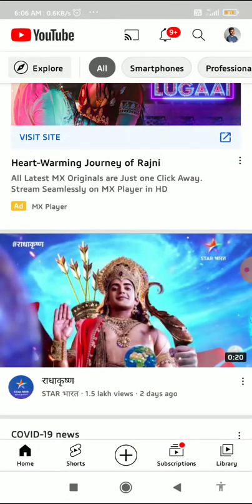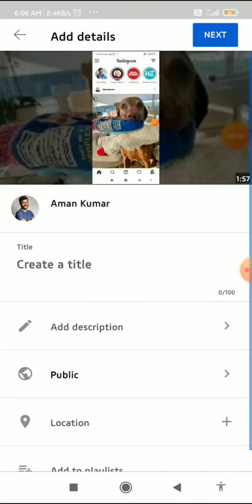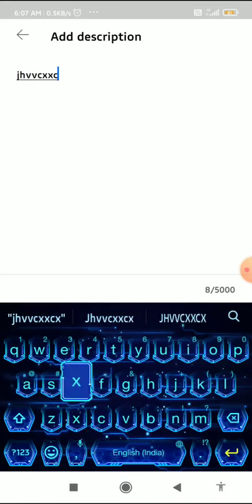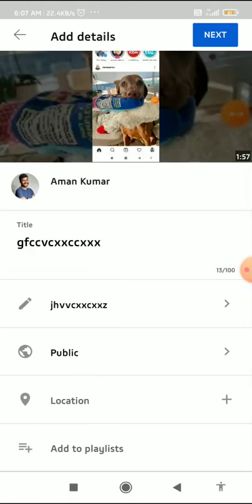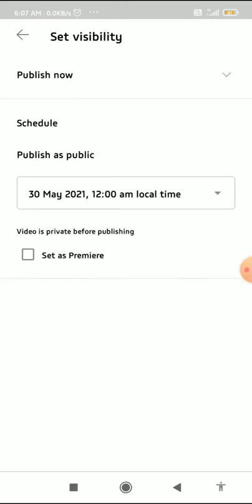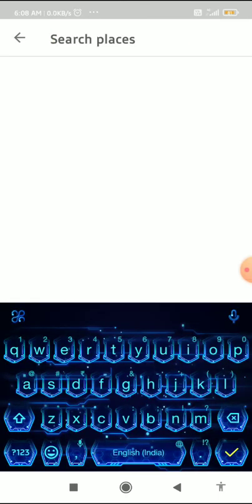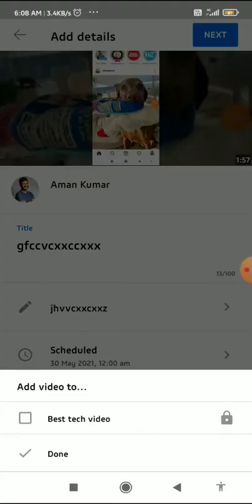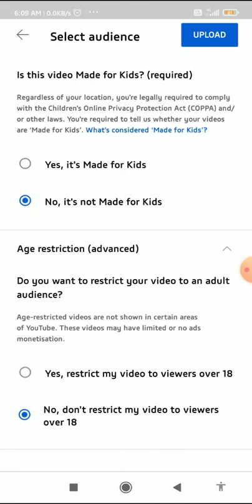How To Upload Videos On YouTube Android (In 2021)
,Youtube,UploadVideos,HowToUploadYouTubeVideos NetArtener,netartener,Netartener Noteartener,NoteArtener,noteartener,note artener